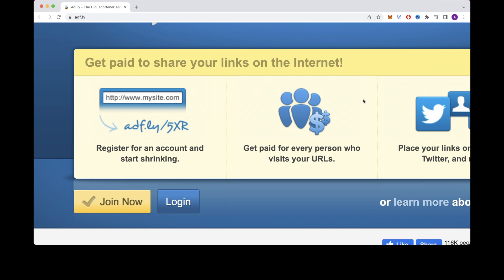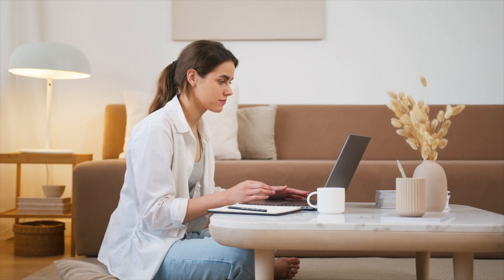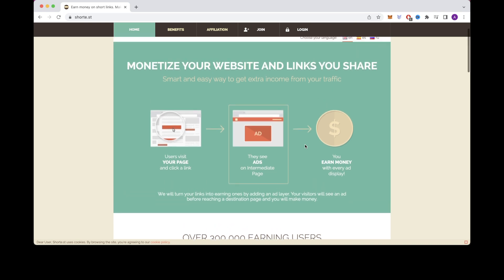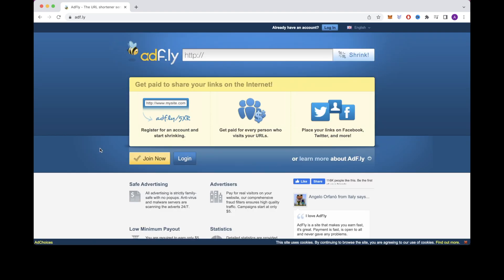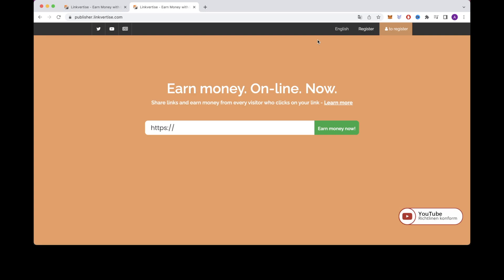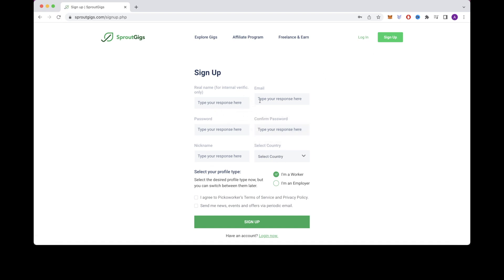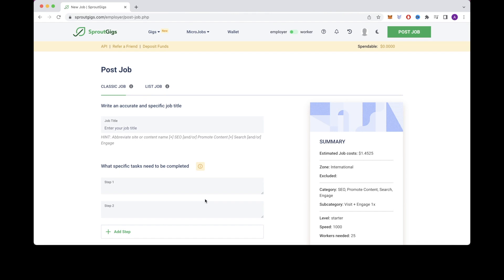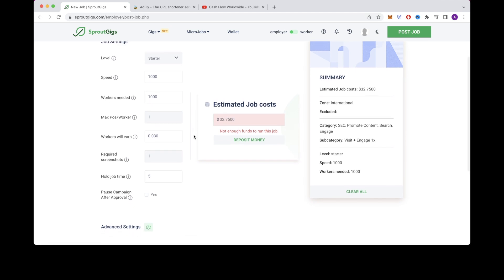Best URL Shortener To Make Money (Make Money Online 2023)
VIDEO DESCRIPTION:
In this video, I will be showing you exactly how you can make money through URL shorteners and be able to repeat this process as many times as you'd like.

CHANNEL PURPOSE:
On Cash Flow Worldwide, our goal is to help you make money online by showing you many different online income strategies. We will be showing you the latest strategies and methods on how to make money online and earn revenue online. You will have access to step by step tutorials of different side hustle ideas so you can earn money online.